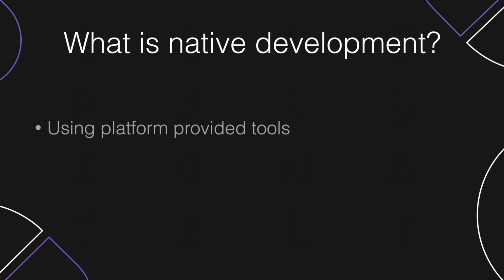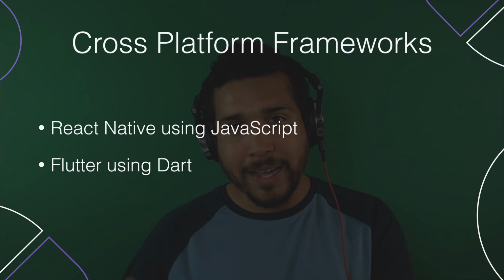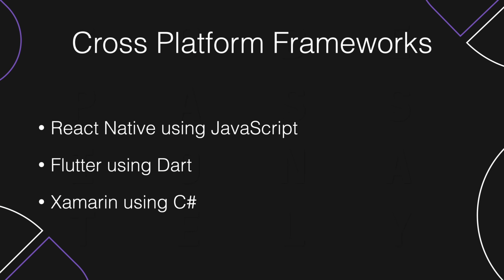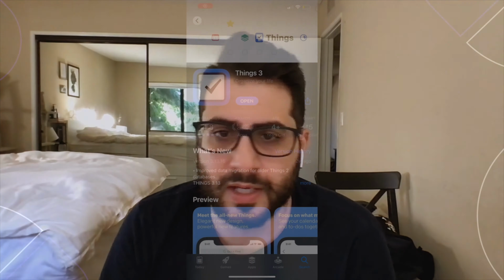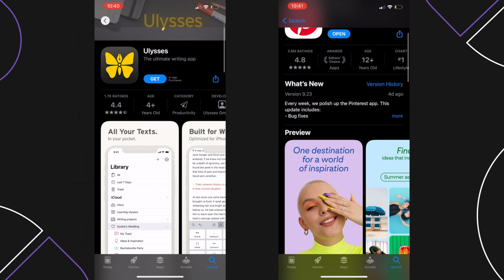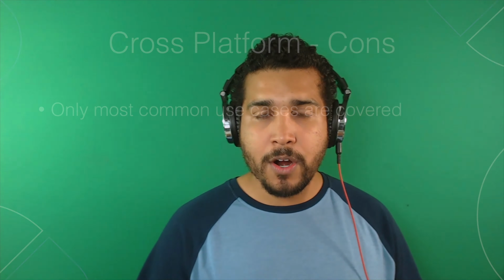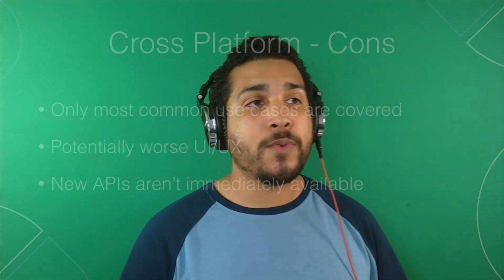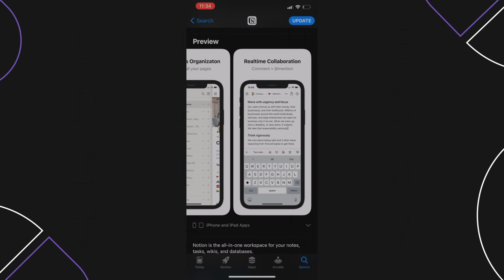Cross Platform vs Native Development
In this video, Eman and Kilo talk about the differences of cross platform and native development and what to consider when looking at both options. They talk about the pros and cons of both, and finish with recommending which option is best.

0:00 - Intro
0:35 - What is native development?
1:31 - What is cross platform development
2:31 - Cross platform frameworks
5:15 - Native development
12:30 - Cross platform development
22:03 - Final thoughts
27:24 - Outro